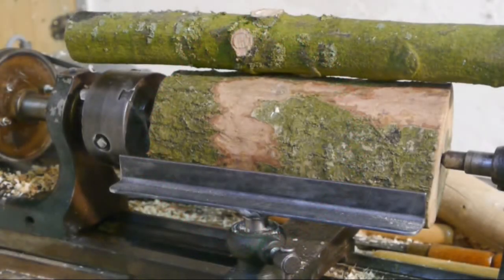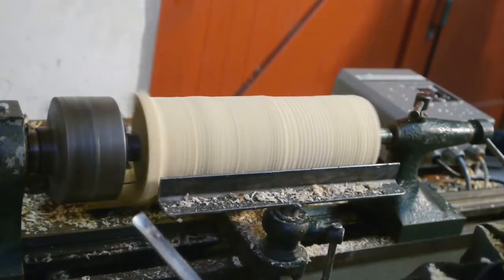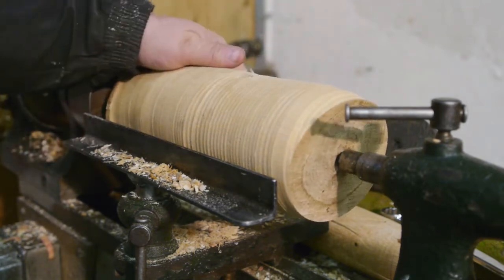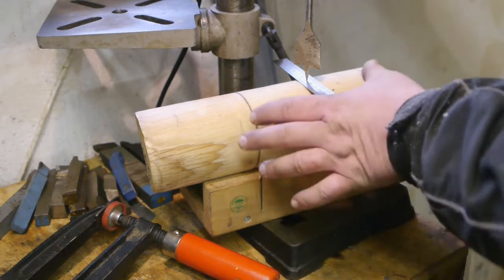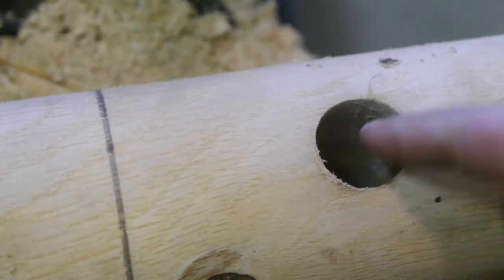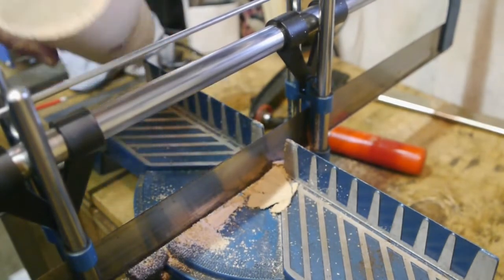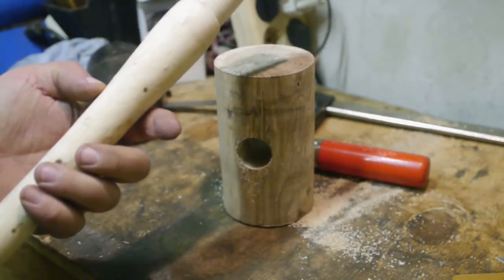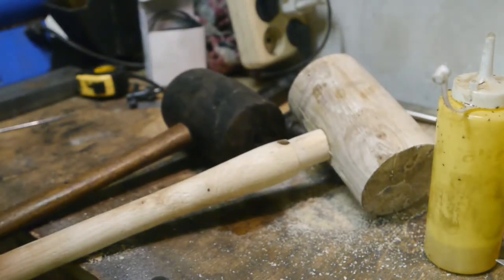Making a wooden mallet using the wood lathe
My first ever wood lathe project. Making a wooden mallet from some green oak.